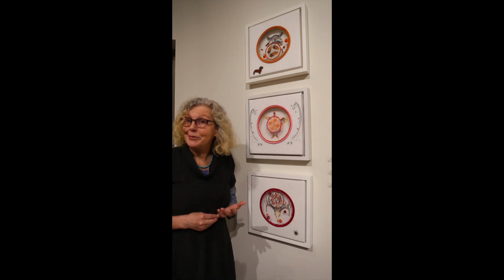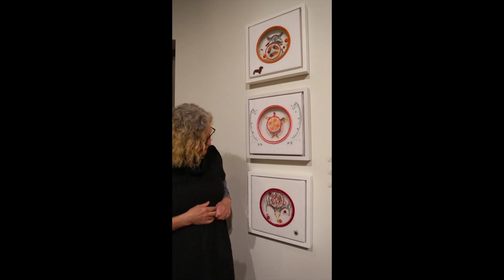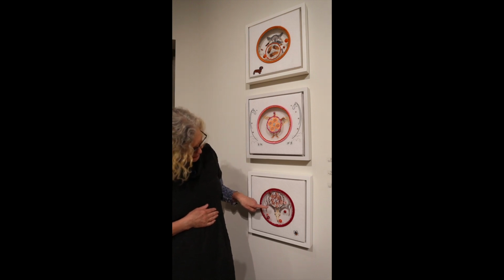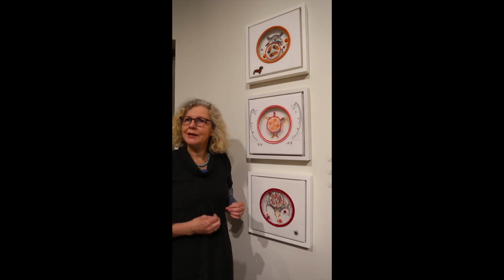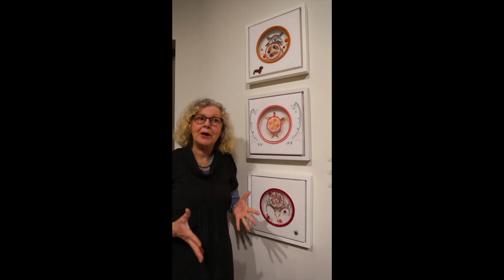Simone Paterson Complete